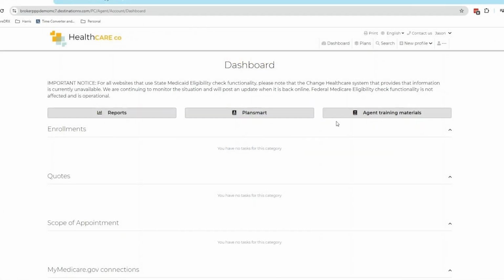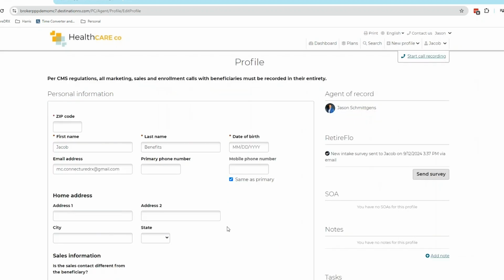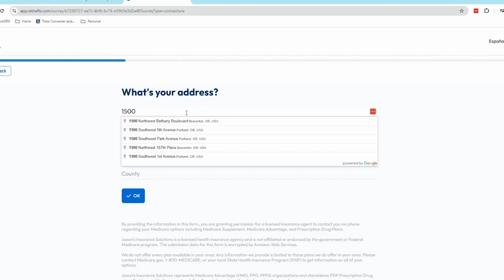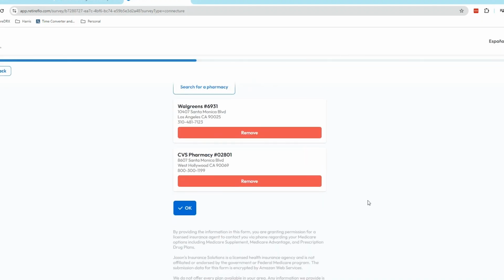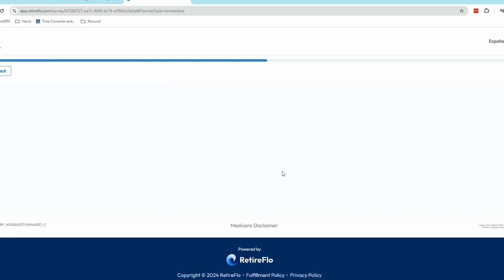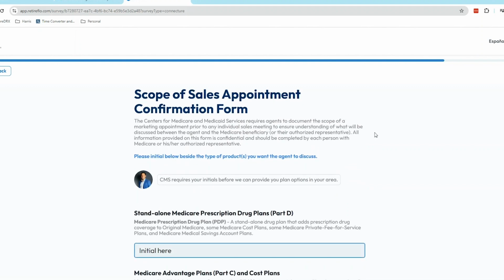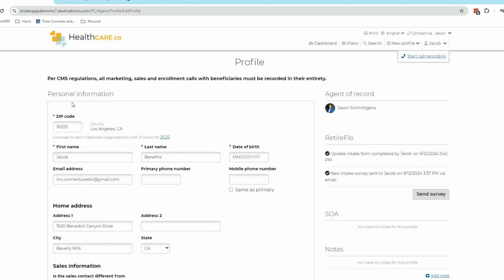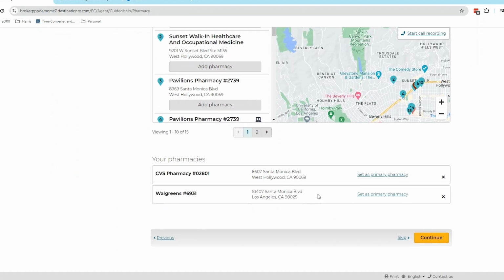RetireFlo Survey - Creating a New Client Profile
This demo will cover how to create a new client profile via the ConnectureDRX and RetireFlo integration using the RetireFlo new client intake survey that can be sent out from the ConnectureDRX platform.